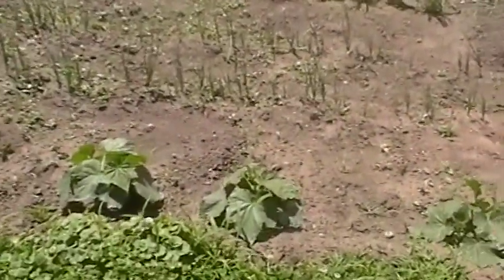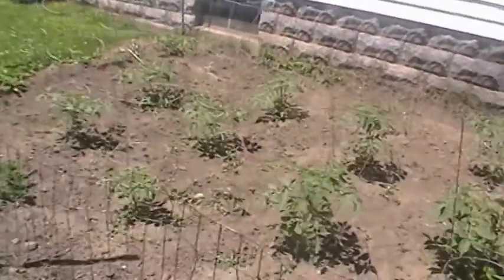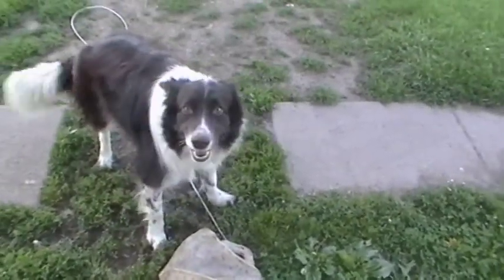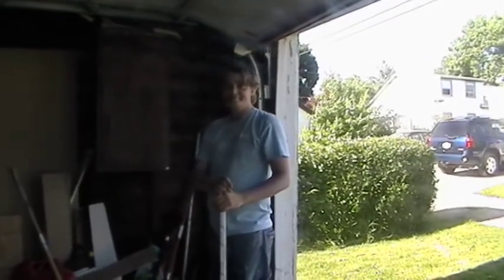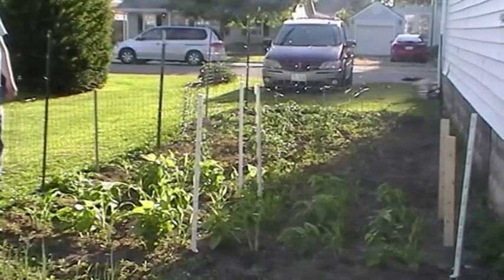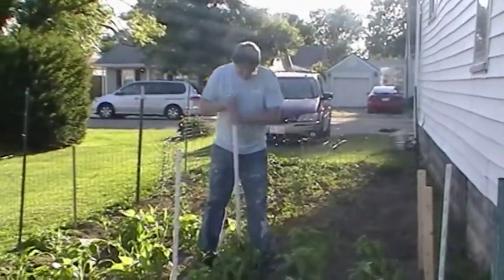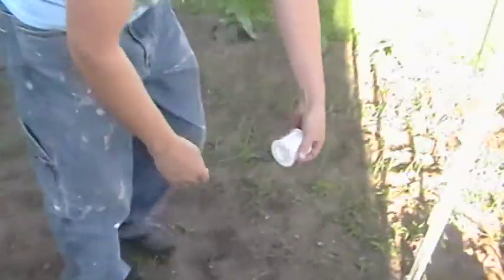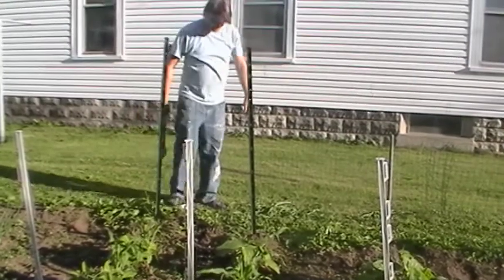town garden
this is our in town garden I know I need a hair cut and had to take my teeth out they were hurting